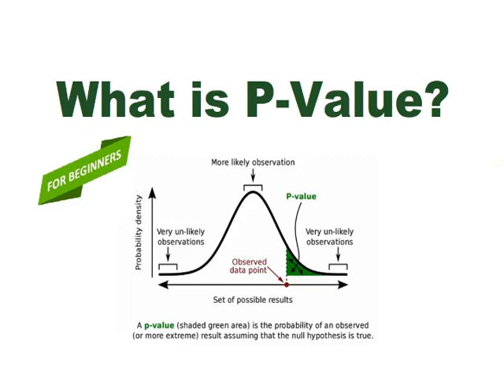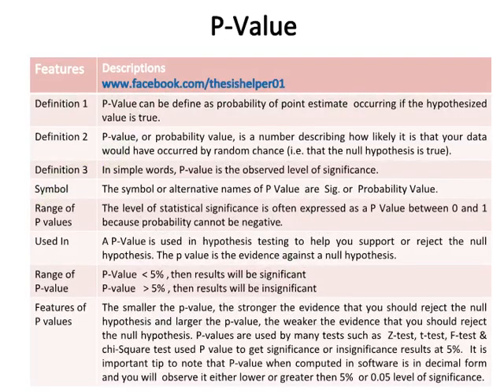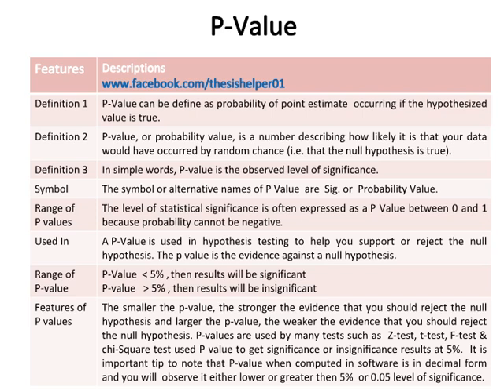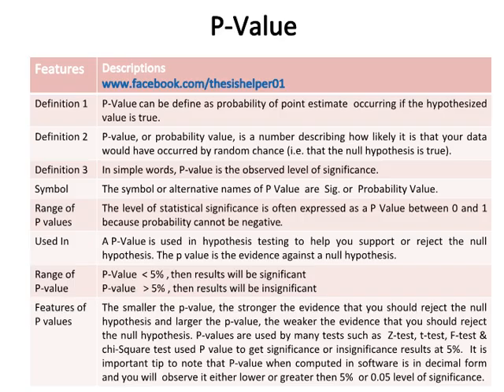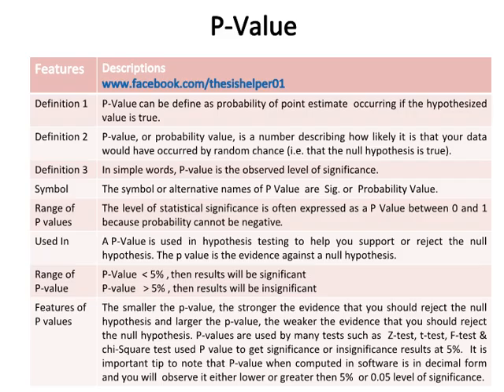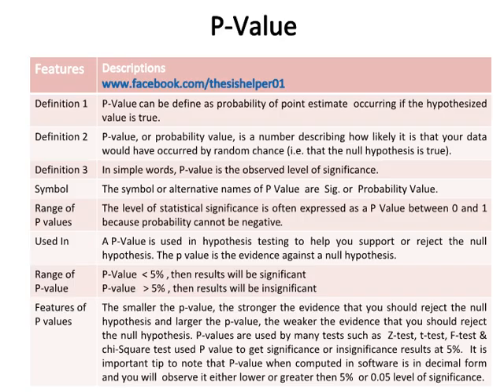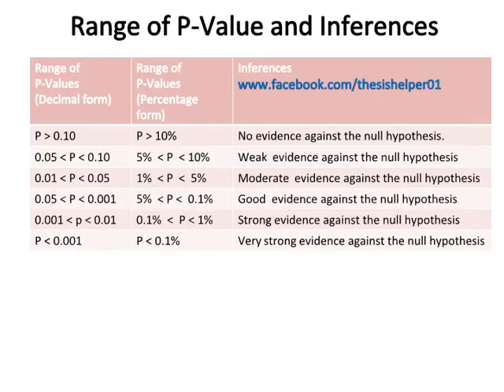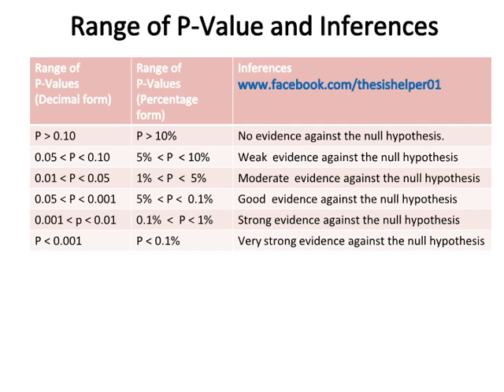What is P Value | Part-1: Basics of P-Value, Range of P-Value along Inferences & Tips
What is P-Value? It's basic and ranges of P-value along inferences and tips are briefly explained in this video. Watch till end. Best for beginners to cope P-Value concept.

P Value
P-Value
p-value
p value
probability value
level of significance
five percent
5%
P-value in statistics
What Is P Value In Statistics
StatQuest